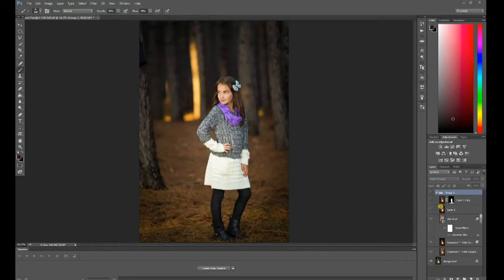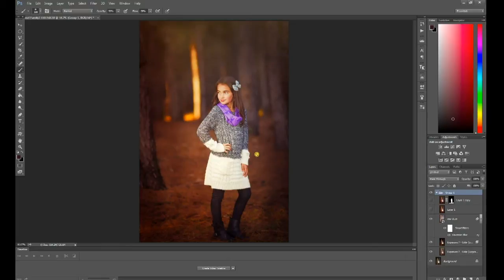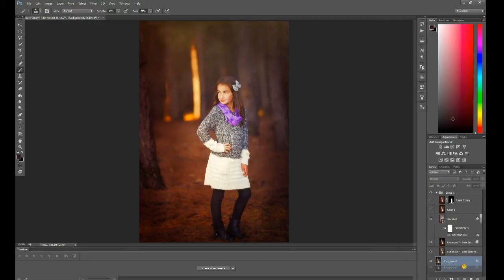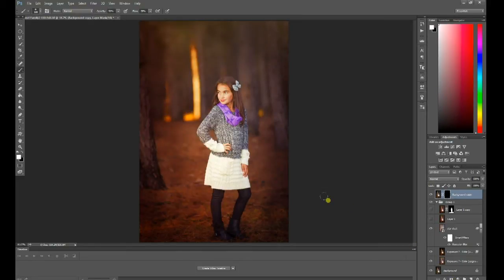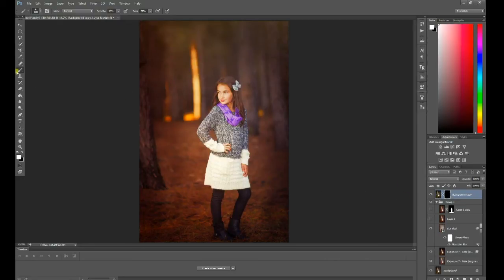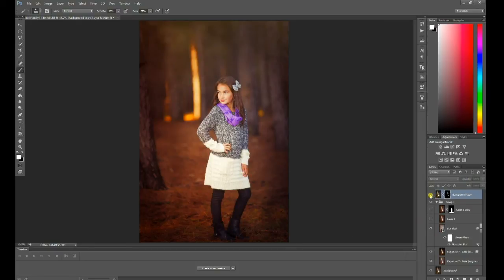How to Quickly Restore Original Skin Tones in Photoshop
This very short video details a quick and easy way to restore original skin tones to your subject after you process an image to create a unique look to the scene.  This technique allows you to blend in the skin tones for a natural final result.  Easy steps that anyone can replicate.